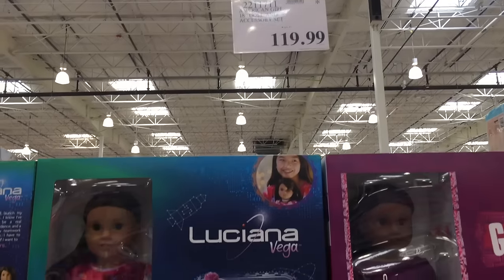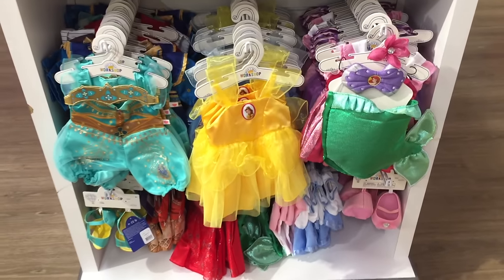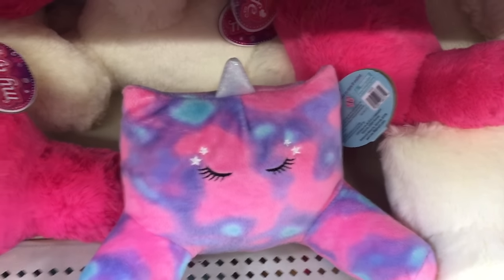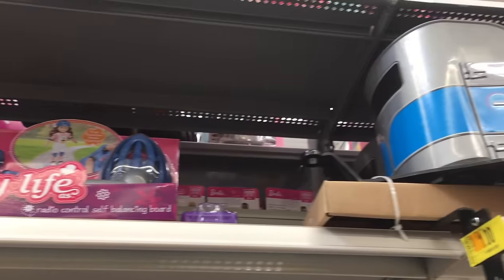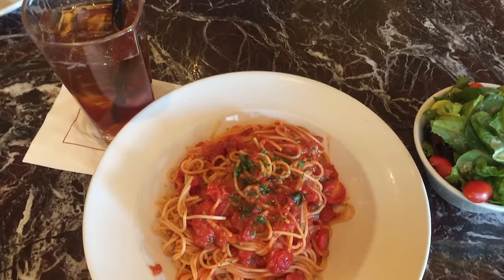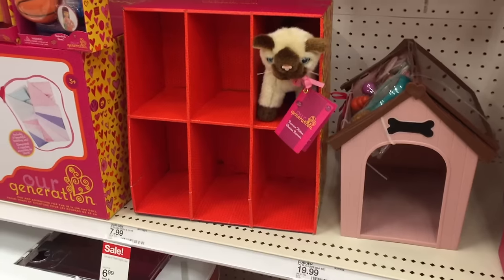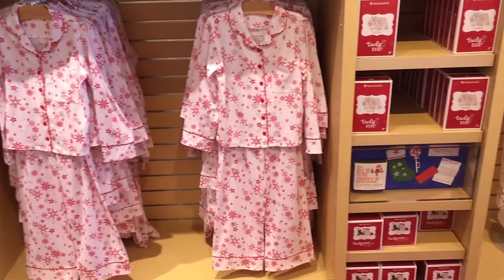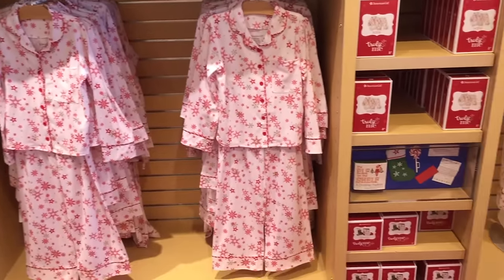A Day in the Life Doll Hunting And Shopping For American Girl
Best Day Ever at the American Girl Store
American Girl Store Trip For Winter Collection
American Girl Doll Target Shopping VLOG!!! Furniture, Clothes + more!
American Girl Doll Shopping Trip and Haul ~ AG, My Life and Our Generation!
Which is the BEST 18 Inch Doll Company American Girl vs Our Generation/My Life ~ Shopping Day!